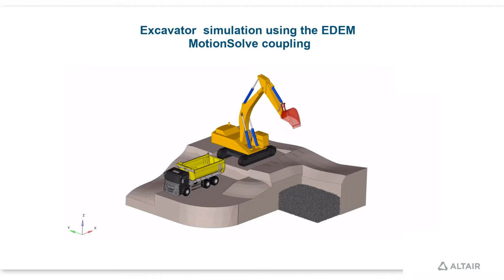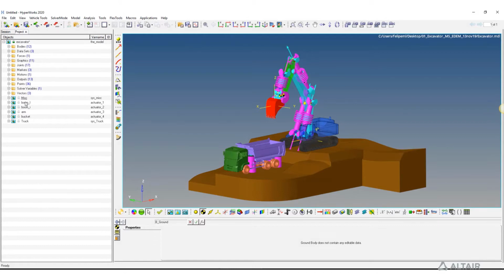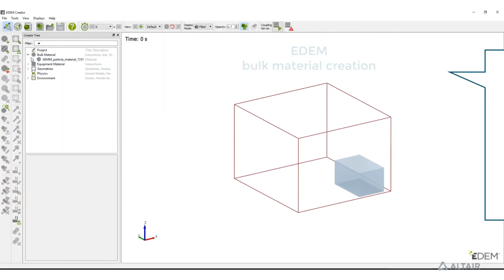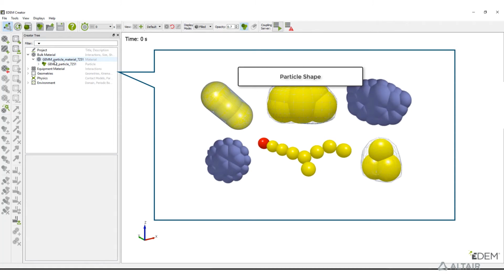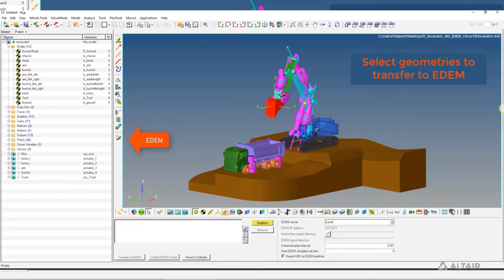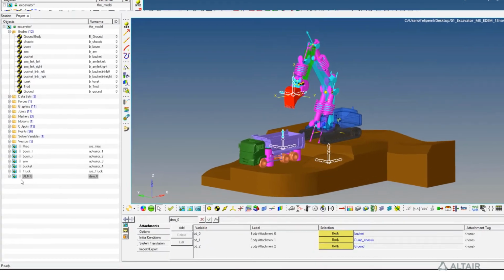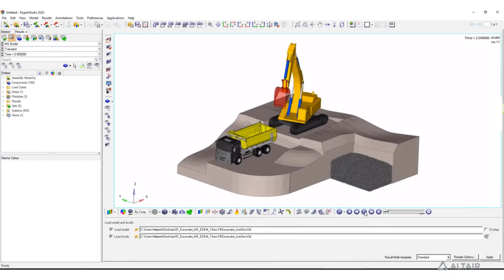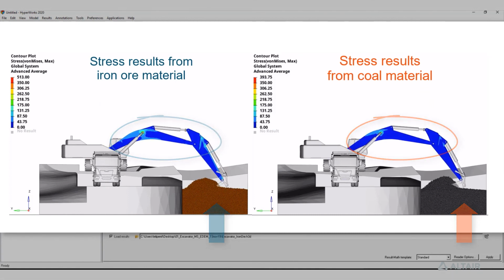Simulation of an Excavator with Altair EDEM and Altair MotionSolve™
The latest release of EDEM integrates bulk material modeling with multibody dynamics simulation and hydraulics, ideal for heavy equipment and agricultural applications. In this short video we're demonstrating the EDEM - MotionSolve coupling applied to an excavator.